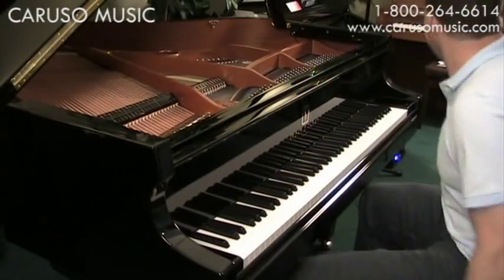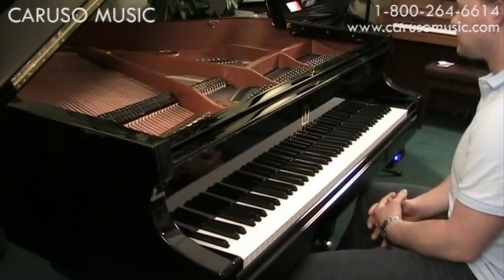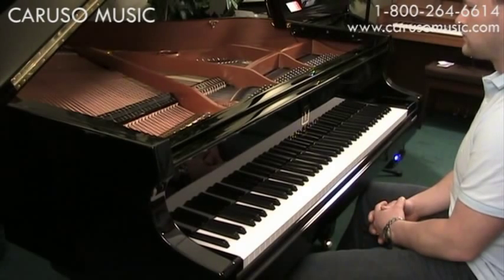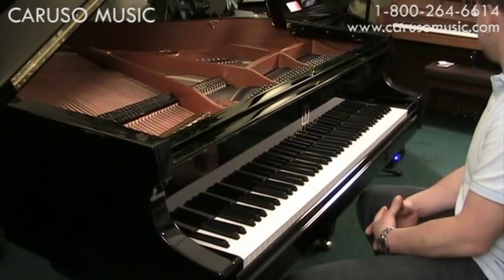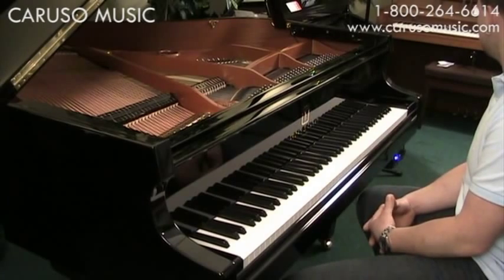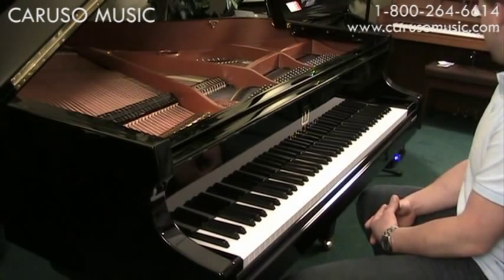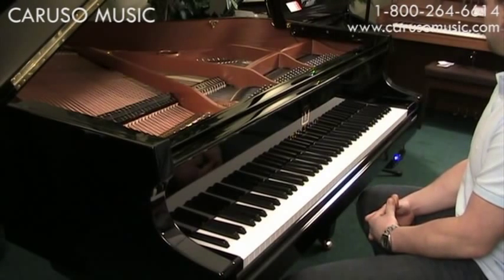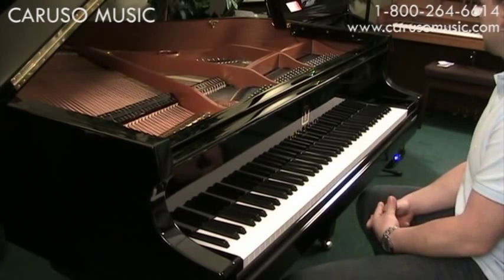QRS Player Piano PNOScan Recording System Demonstration :: Caruso Music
Mike demonstrates QRS's PNOScan recording system installed on a beautiful Story & Clark 5'1" grand piano we currently have in our showroom.

PNOScan lets you record music directly on your piano using state-of-the-art optical sensors that record every key motion with unparalleled accuracy and precision.  Also send your recorded music to your computer using the onboard USB output.